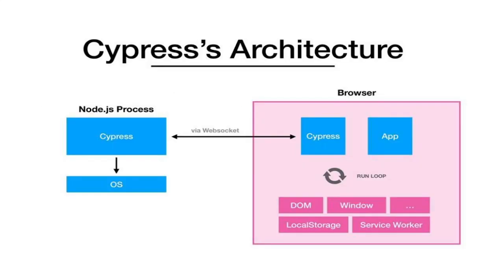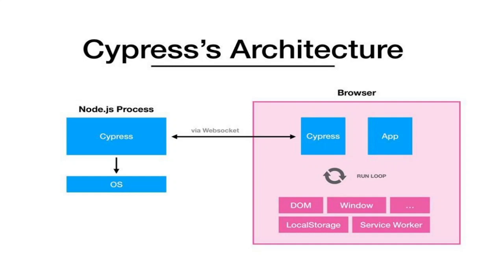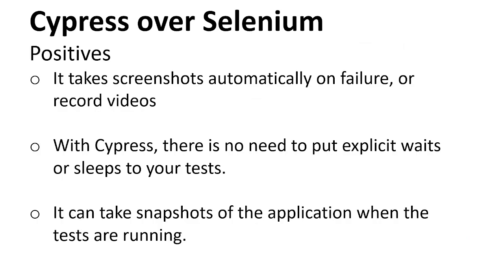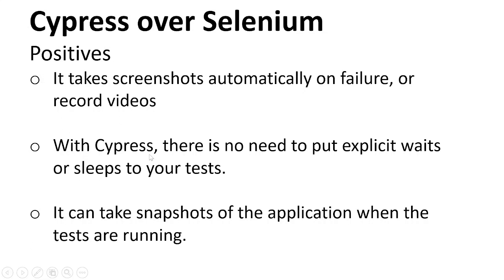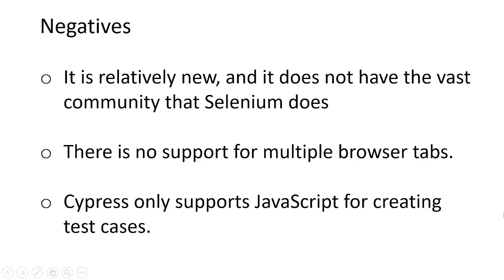2022 09 10 11 19 43 Introduction of cypress automation tool - Sep-Batch